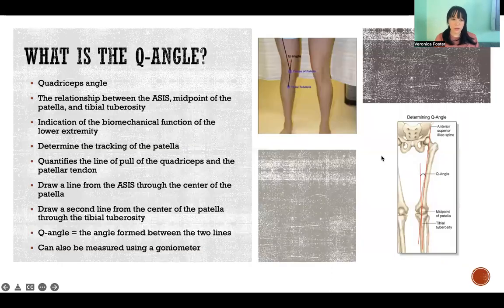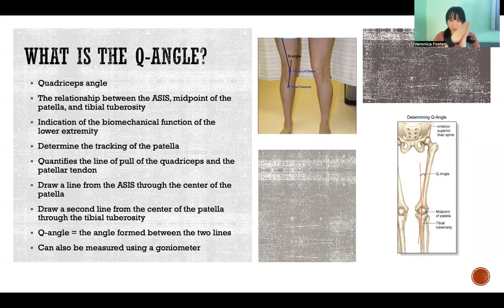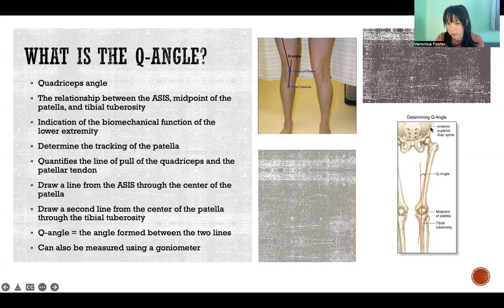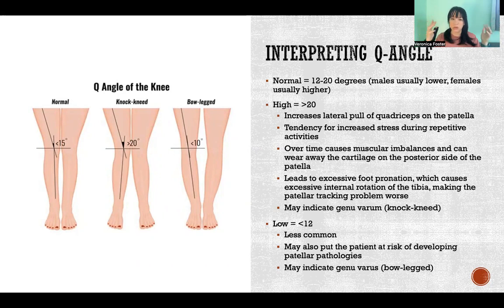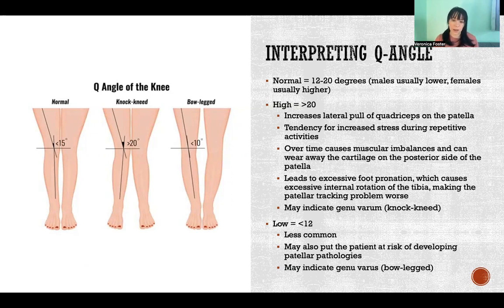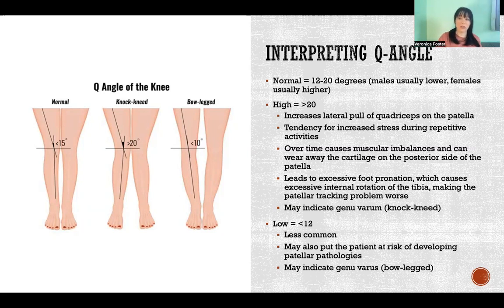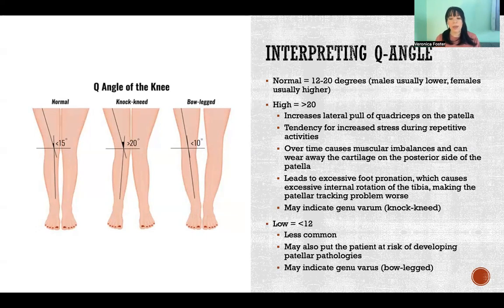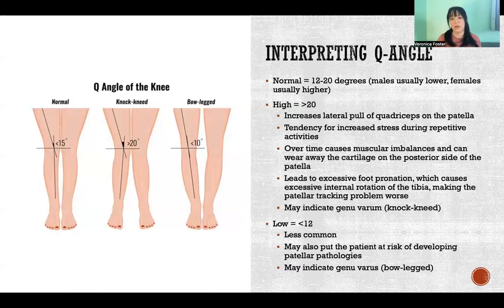Q-Angle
Q-Angle: Quadriceps angle, ASIS, Patella, Tibial tuberosity, Goniometer, Biomechanical function of the lower extremity, Tracking of the patella, Patellar dysfunction, Patellar pathology, Normal, 12-20 degrees, Higher in females, Lower in males, Stress, Repetitive activities, Cartilage, Pronation, Rotation of the tibia, Knock-kneed, Genu varum, Bow-legged, Genu valgum, Varus, Valgus, Biomechanics, Biomechanical analysis, Knee assessment, Orthopedic injury

References